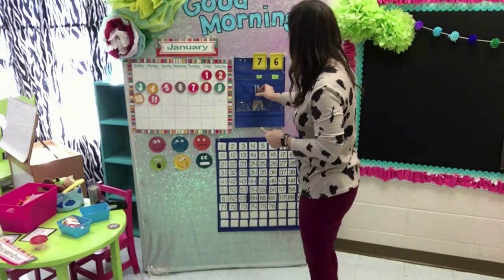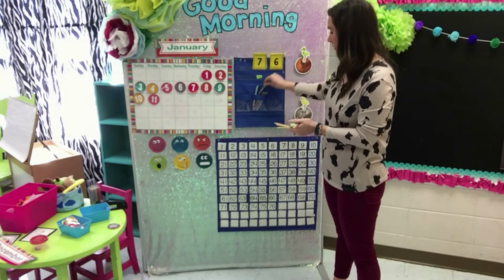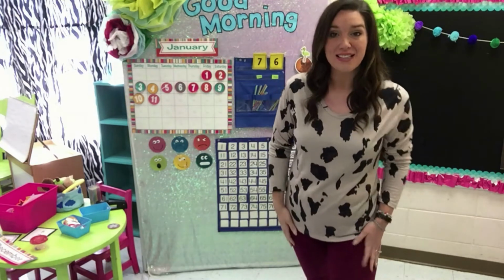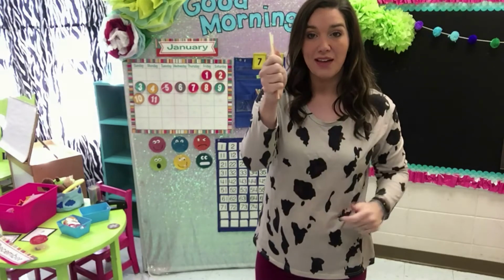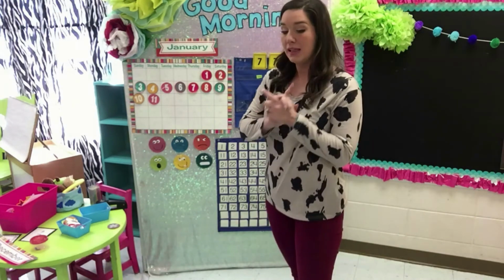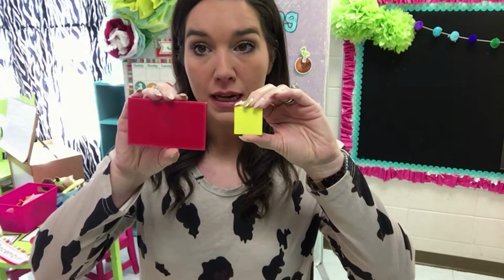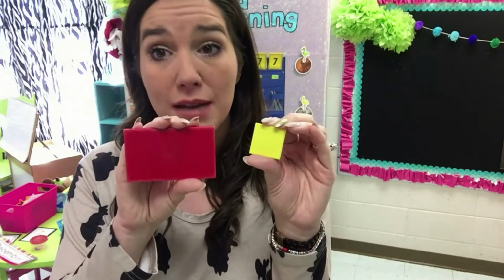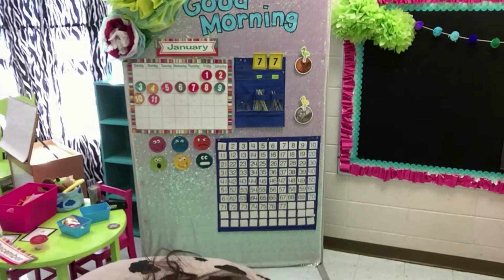Morning Meeting Monday January 11